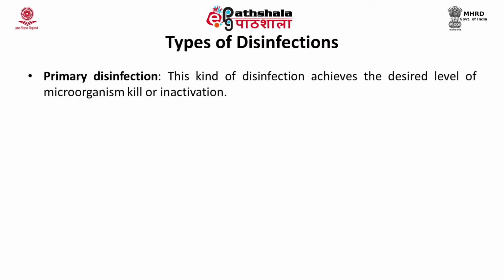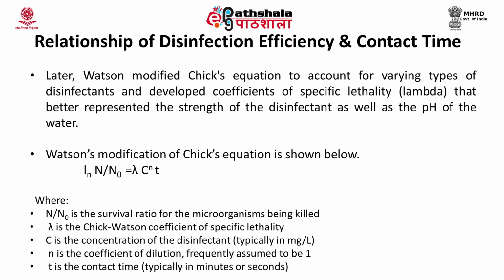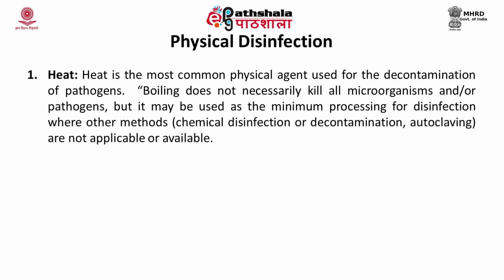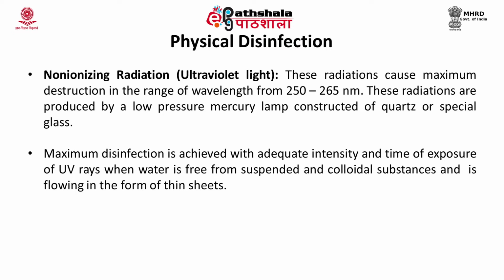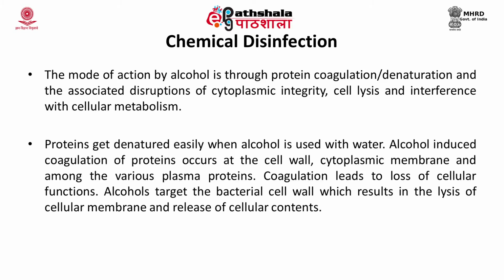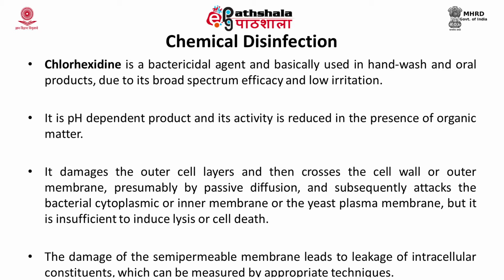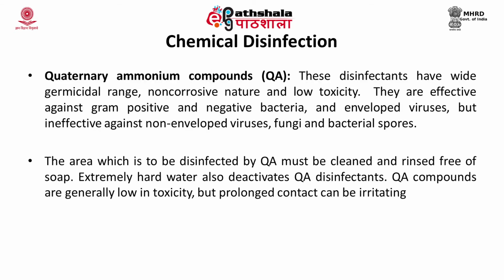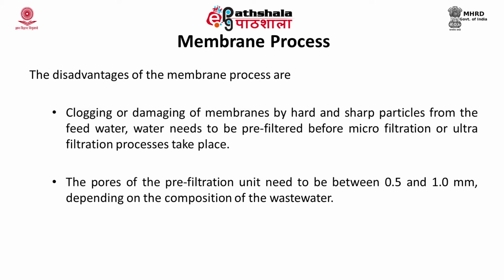Control of Hazardous Waste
Subject:Environmental Sciences
Paper: Environmental law and policies